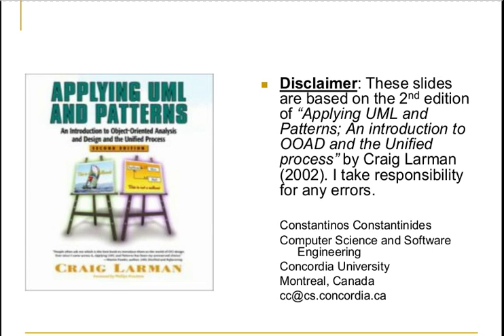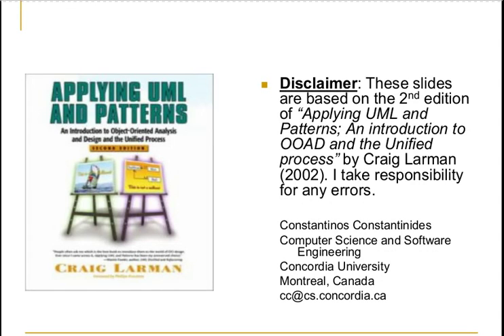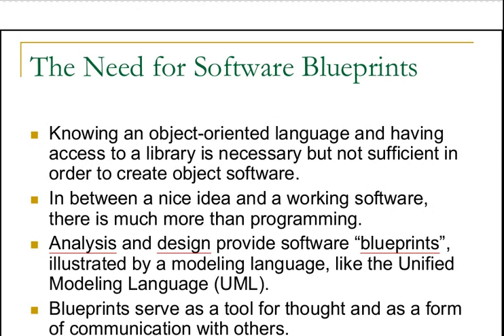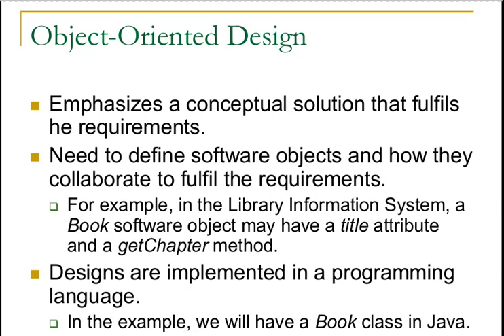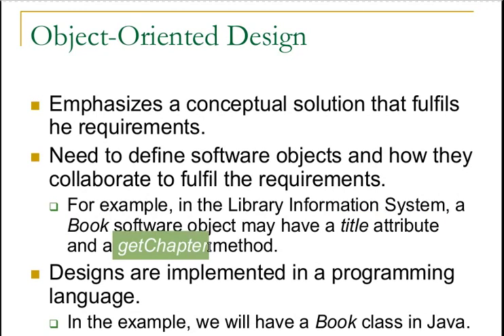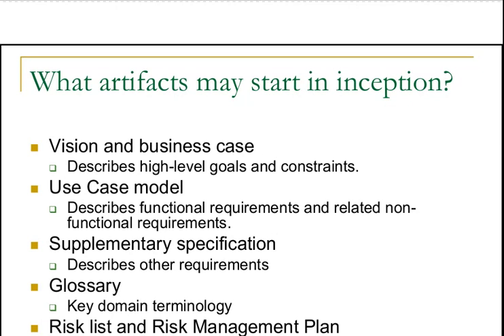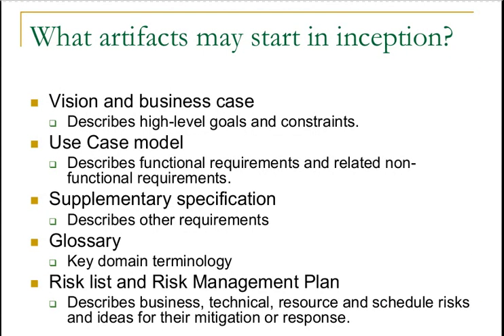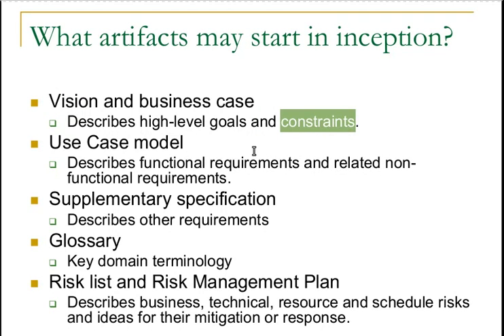Software Engineering Lecture 11 | Use Case Diagram, System Sequence Diagram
Use Case Diagram, System Sequence Diagram